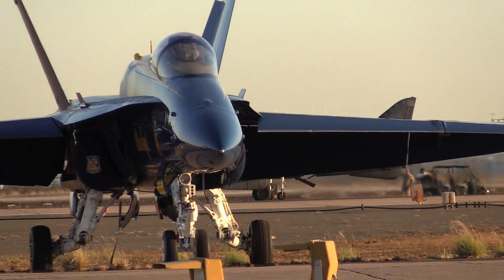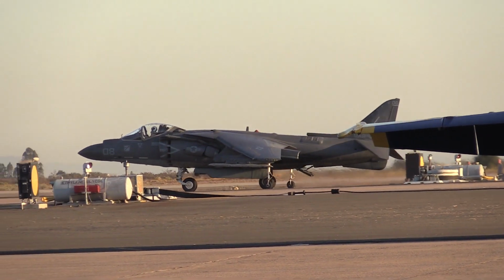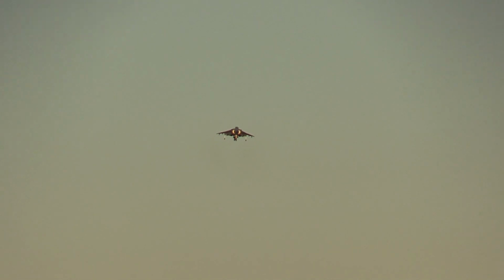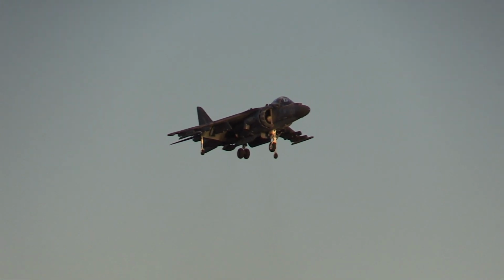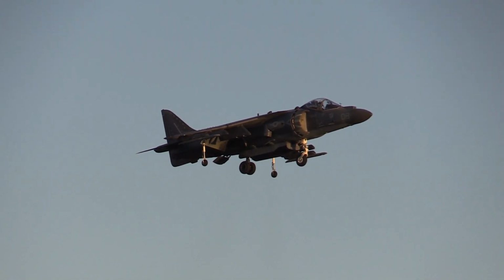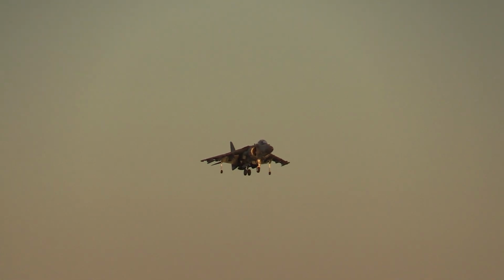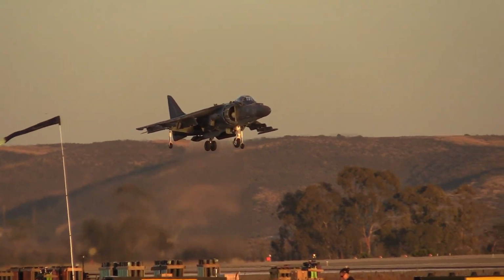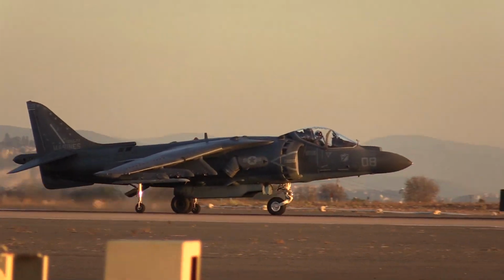MCAS Miramar Airshow 2014 - AV-8B Harrier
Some footage of the AV-8B Harrier demonstration from the Miramar Airshow 2014.  You'll see the harrier perform a short & vertical takeoff and landing along with a few fast passes!

Footage was show during the Saturday show